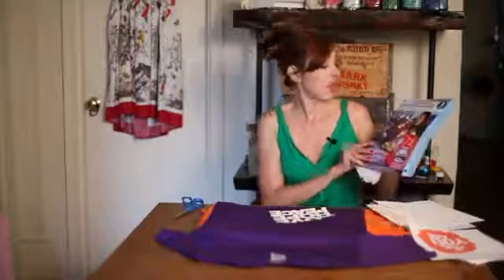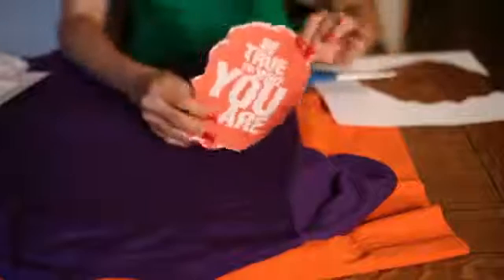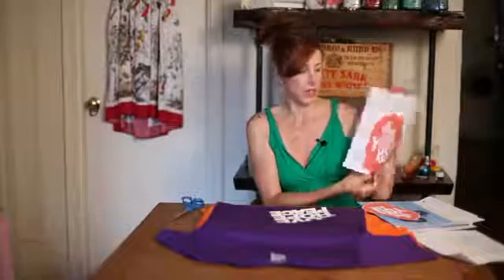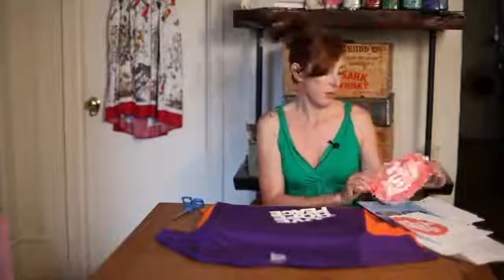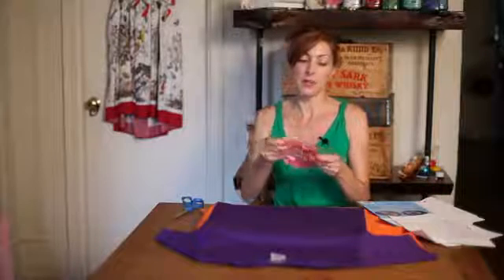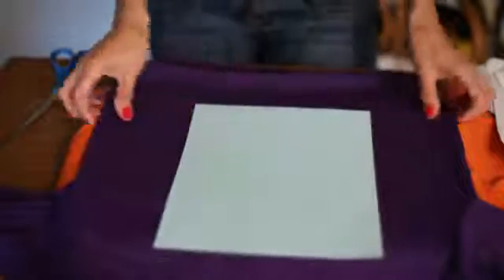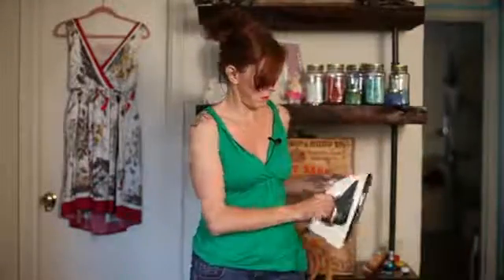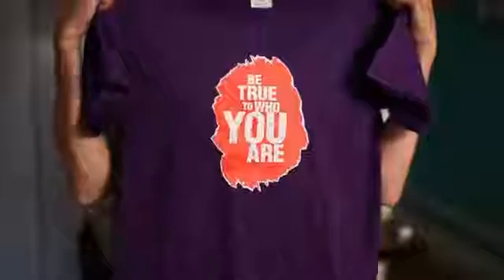How to Get White Words on a Dark Shirt With T-Shirt Transfers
How to Get White Words on a Dark Shirt With T-Shirt Transfers. Part of the series: DIY Crafts. Getting white words on a dark shirt with T-shirt transfers will require you to use a very specific type of transfer paper. Get white words on a dark shirt with T-shirt transfers with help from an experienced crafts professional in this free video clip.